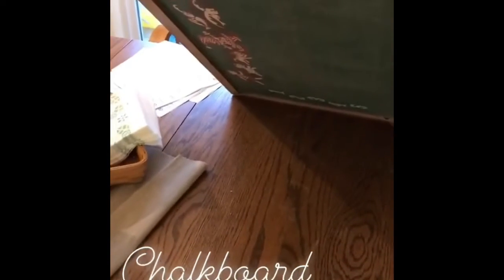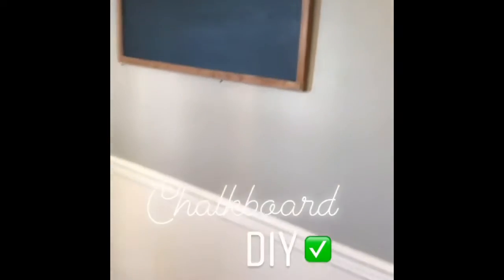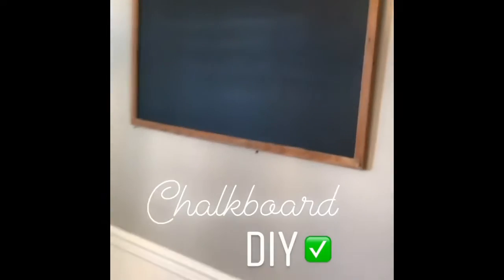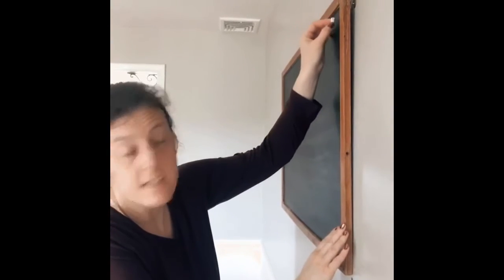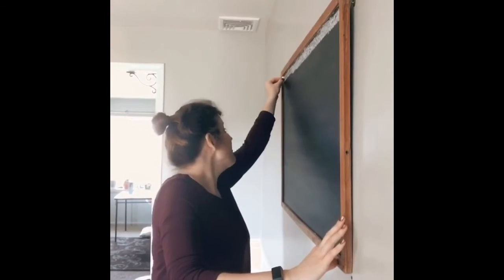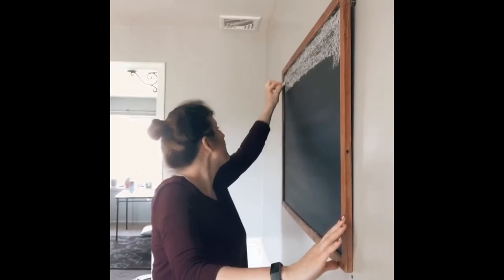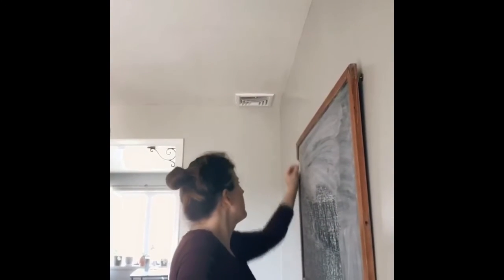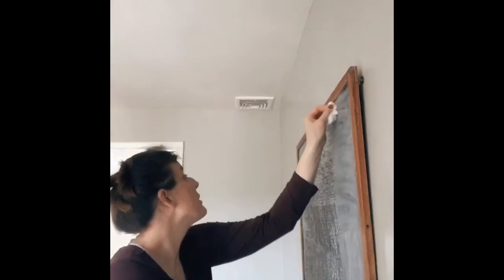Chalkboard Rehab DIY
Rustoleum Chalkboard paint was used